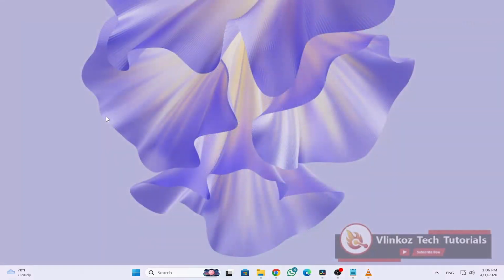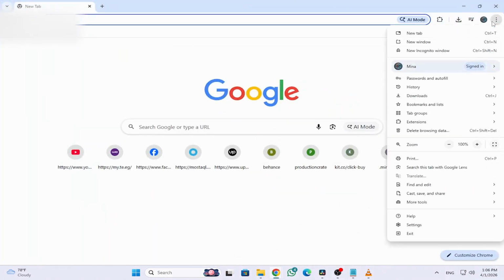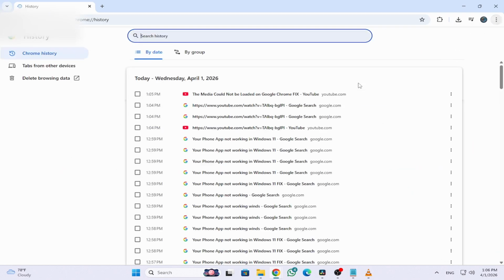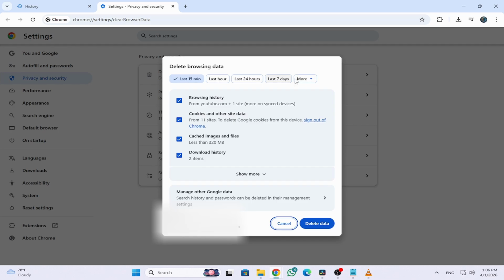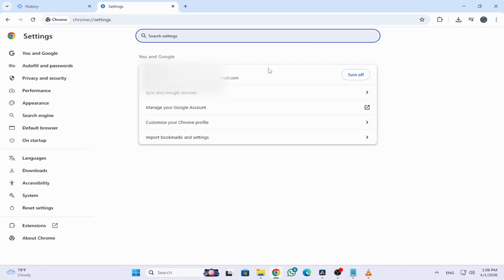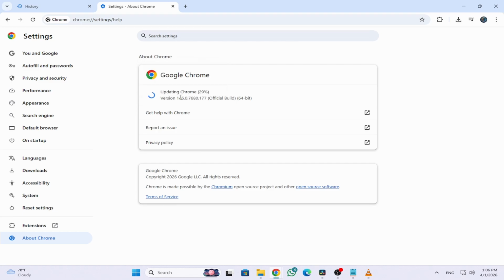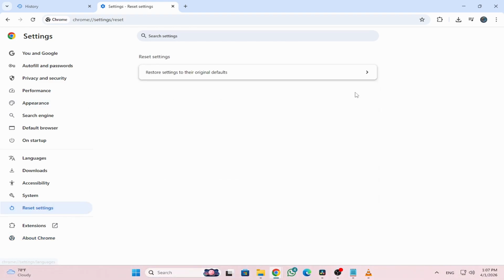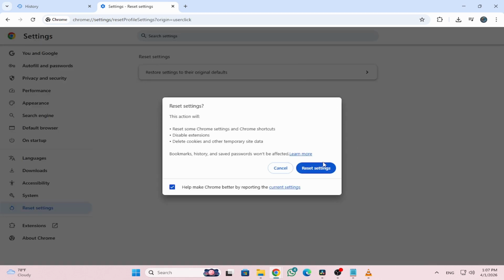Fix How the Media Could Not Be Loaded on Google Chrome File Could Not Be Played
Fix the "media could not be loaded" error in Google Chrome quickly and easily. This step-by-step guide will walk you through the most effective solutions to resolve this common playback issue. Learn how to clear your browsing data, update Chrome, and reset your settings to get your videos playing again without interruption. Don't let this error stop you from enjoying your favorite content online.

⏱️ Timestamps ⏱️
00:00 Intro
00:15 Steps
01:43 Outro

how to fix media could not be loaded chrome
solve chrome media playback error
chrome media error troubleshooting guide
fix chrome cannot load media file
resolve chrome video loading issue
google chrome media unavailable fix
chrome audio video playback problem
how to fix the media could not be loaded on google chrome